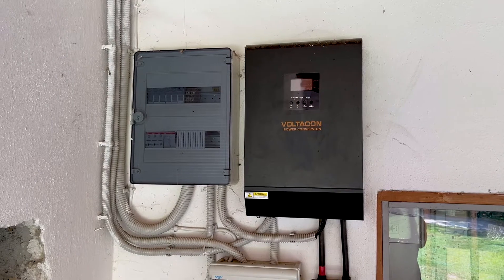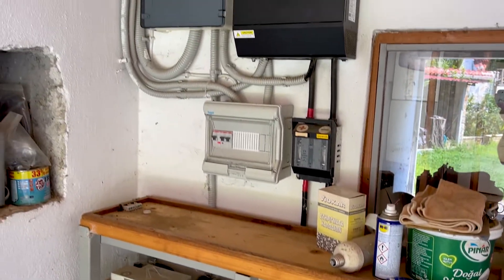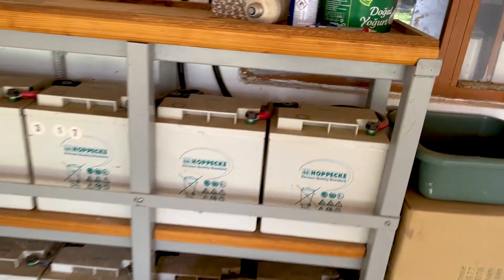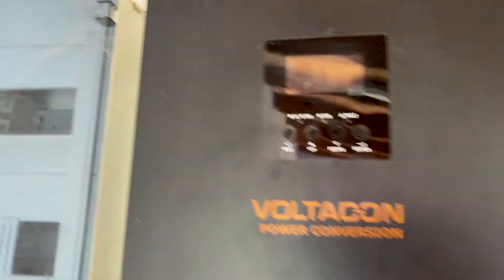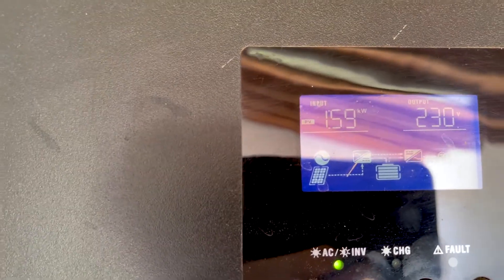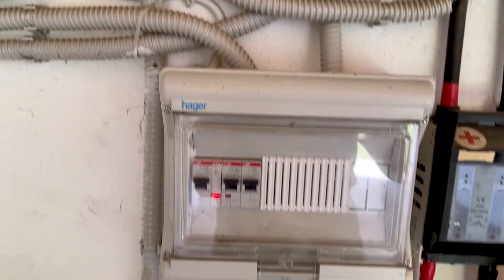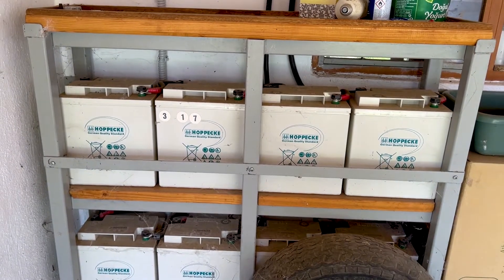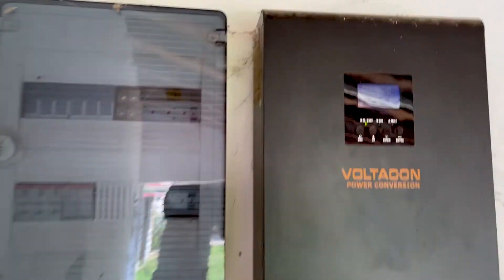5kW Solar Off-Grid Installation After 4 Years of Continuous Operation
In this video, you can check how an off-grid solar installation from 2017 in Greece looks like, without being cleaned regularly, still works perfectly fine nowadays. The off grid system operates with 9x solar panels , old polycrystalline technology 290Watt each.
There are three strings of 3 panels in series since the MPPT of the inverter is 60-145Vdc.
The Hoppecke battery bank is 48V with 8 blocs connected in series.